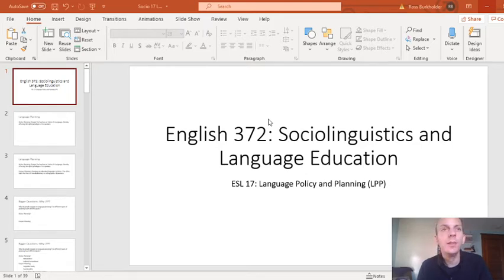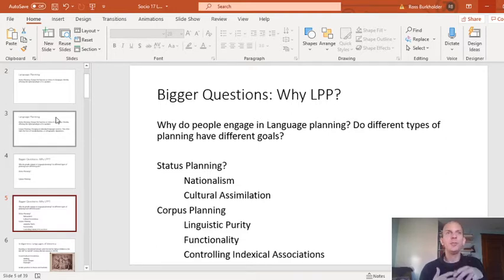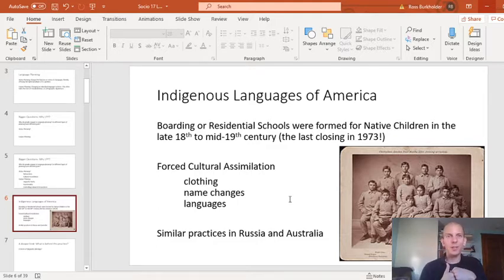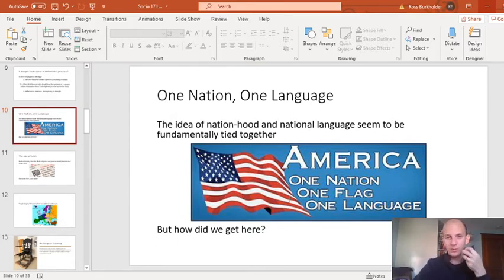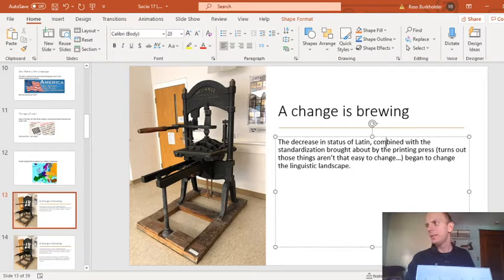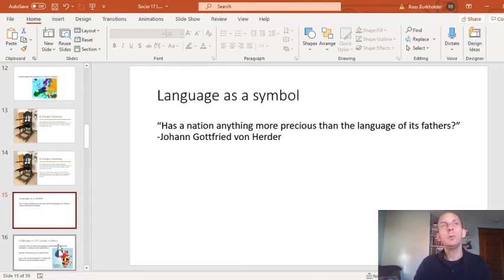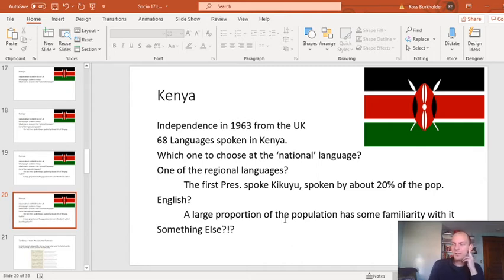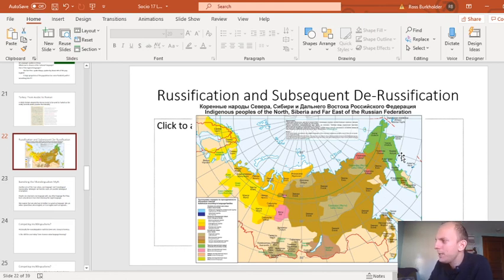English 372 Language Policy and Planning